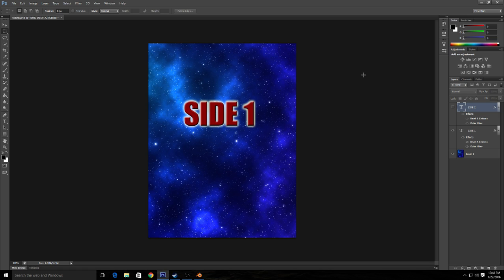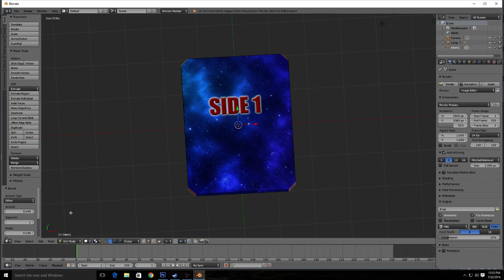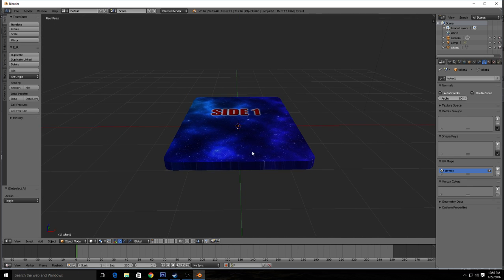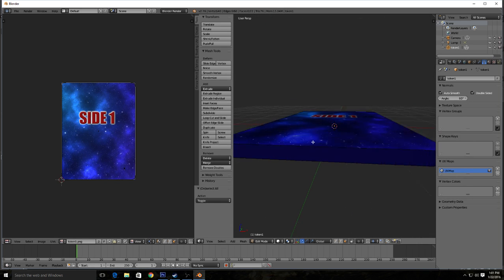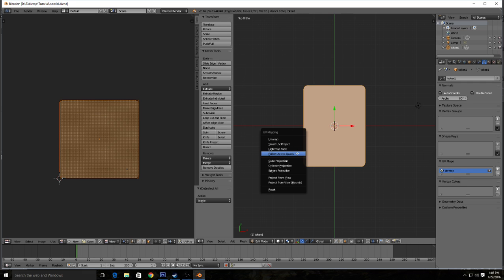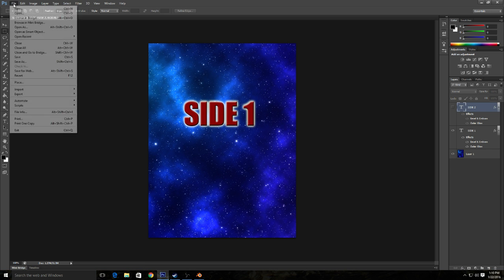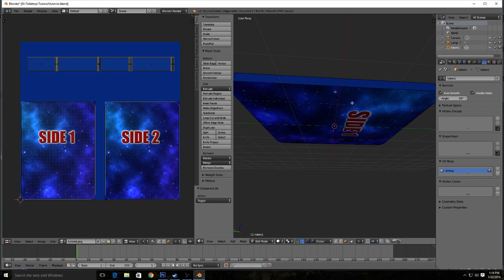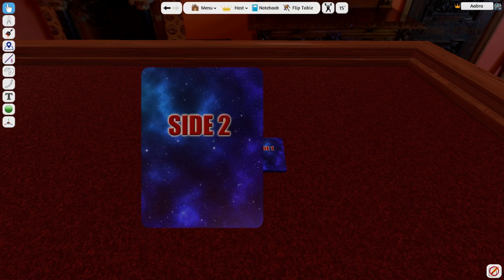How to Create Tokens for Tabletop Simulator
This is a tutorial video explaining how to create both single and double sided tokens for use in Tabletop Simulator.  Sorry twitch decided to start dropping lots of frames near the end but it shouldn't be hard to follow along.